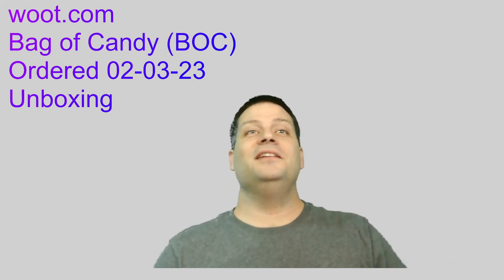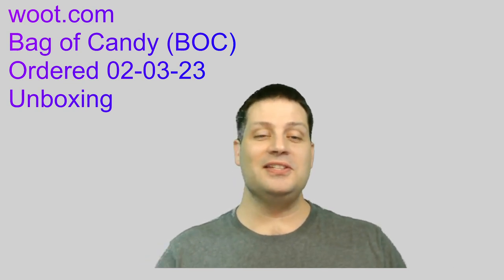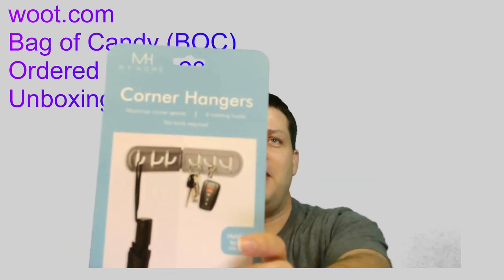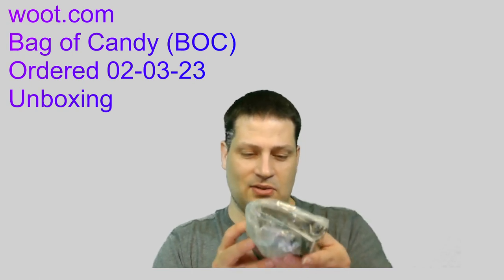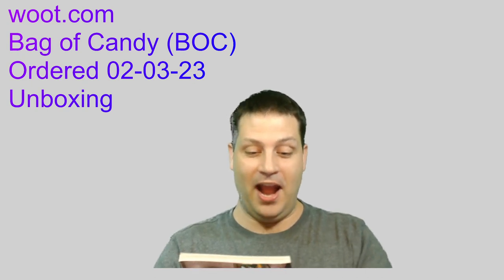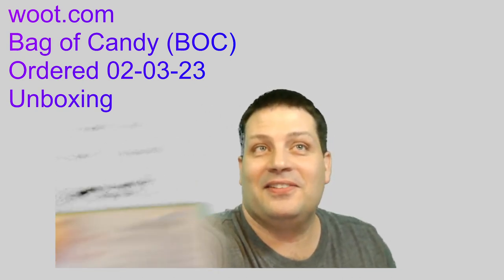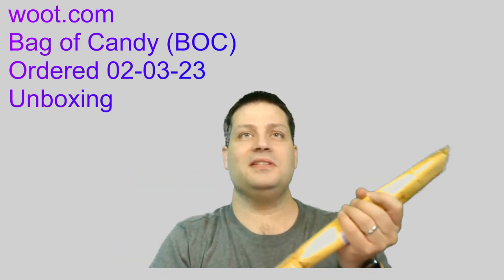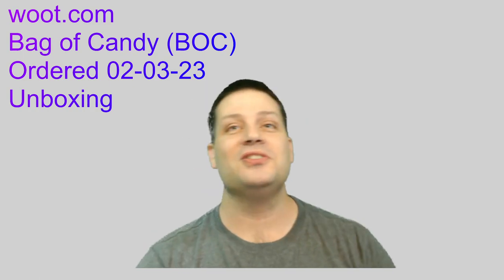Unboxing of a woot.com Bag of Candy (BOC)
This is the first BoC from woot.com I've gotten in a few years. With BoC's you never know what you're going to get, but it's always guaranteed to be pretty crappy.
My BoC contains the following items:
1x Dogs playing poker face mask
1x Crayola Washable DryErase Fine Line Marker set
1x Spigen Velo Bike Mount Holder
4x 3M Command Adhesive Large Window Hooks (clear)
1x Roll 398 Professional Grade Duct Tape
1x Nail Assortment 200 ct
1x The Mediterranean Refresh by Erika Simons
1x Cambro square lid
1x Corner Hangers
1x 5pcs Black Sticks
1x Fashion Mouse Pad Set with wrist rest
2x Thank you for your business Woot 2023 sticky calendars

~17 items total